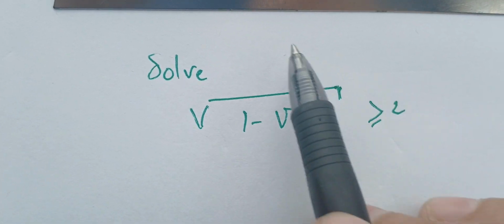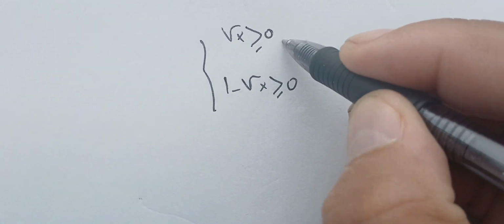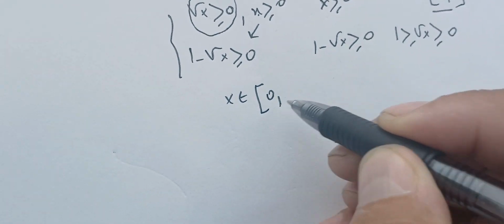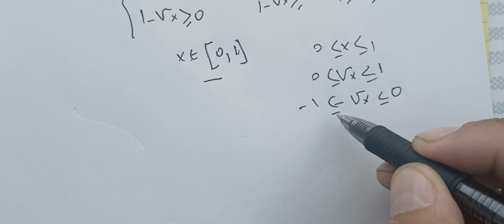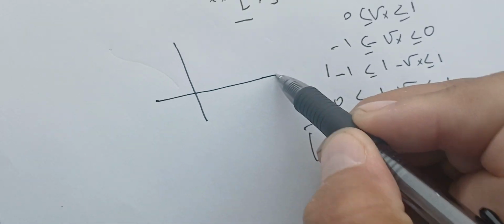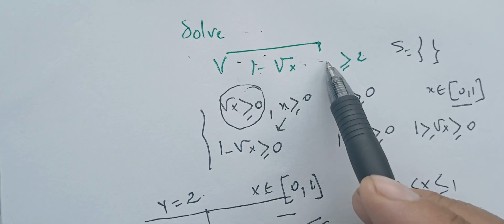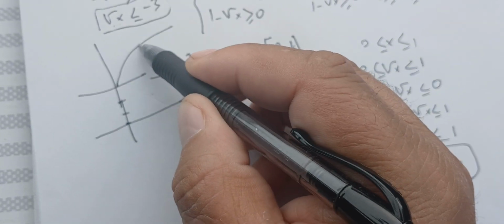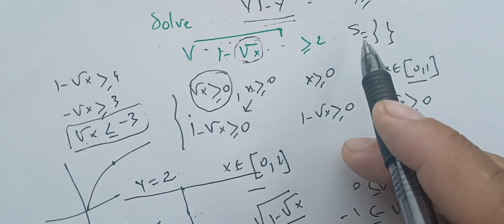Solve sqrt(1-sqrt(x)) greater than 2..Try it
Solving olympiad questions
Princeton math competition